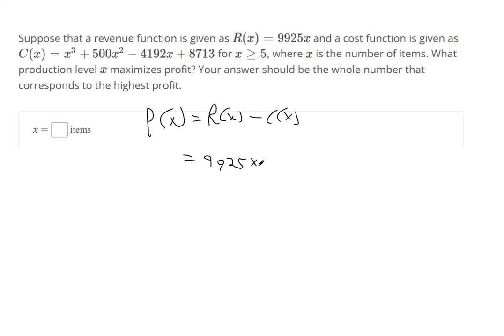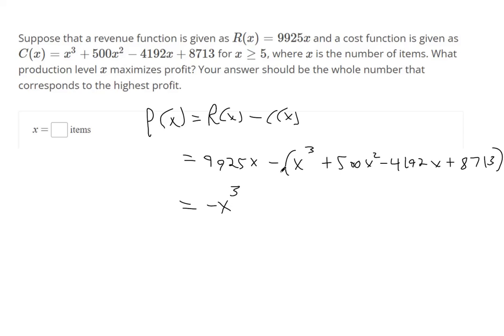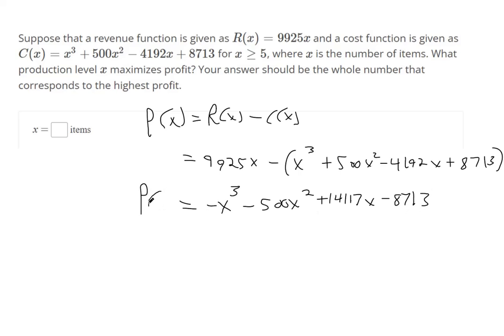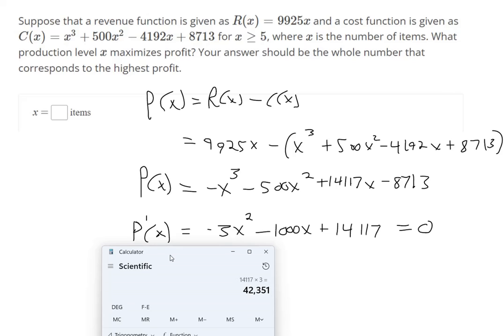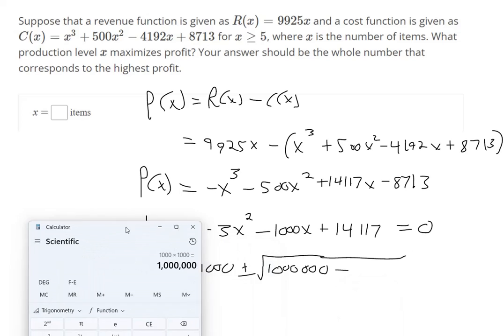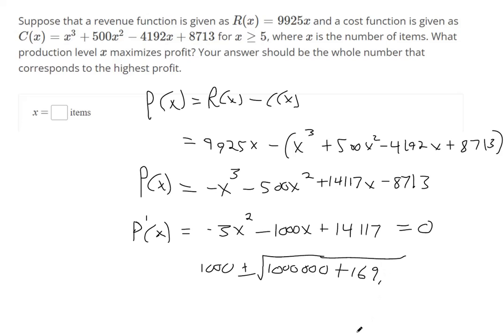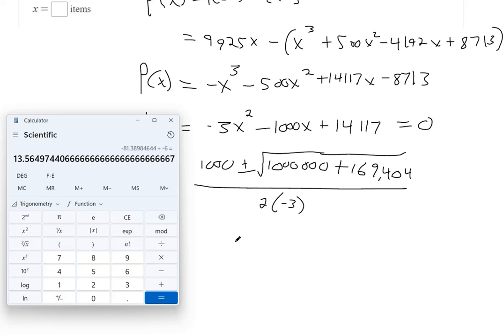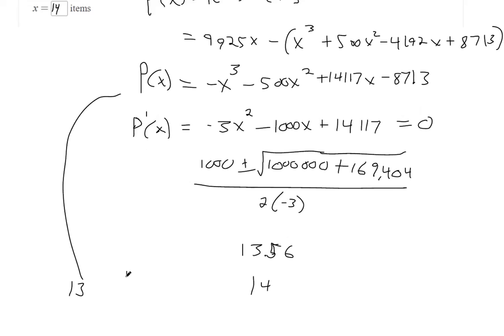Maximize profit given a revenue function and cost function